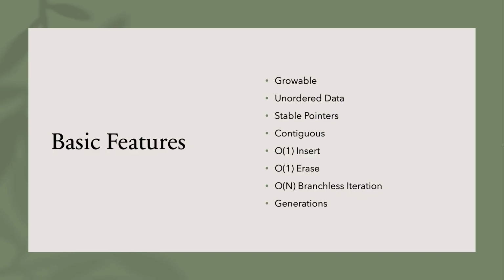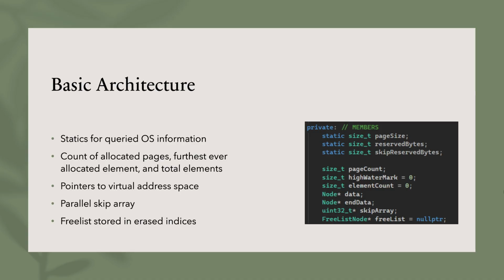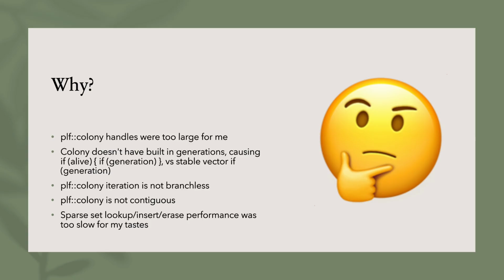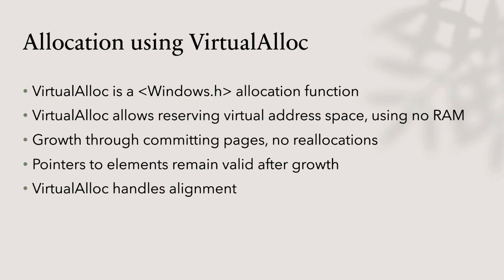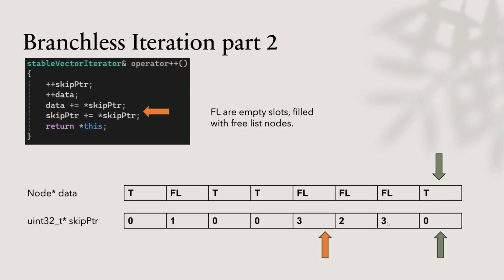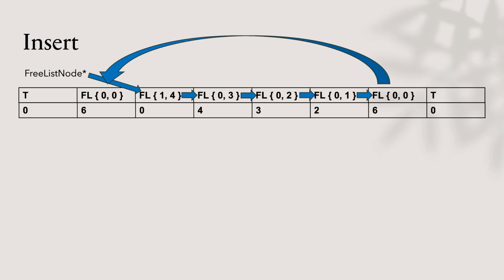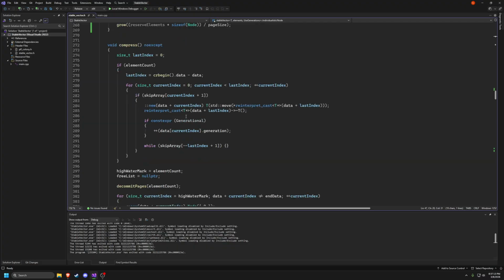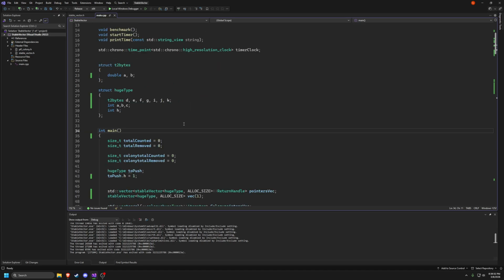Stable Vector C++ Container vs plf::colony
Basically, plf::colony but allocated using VirtualAlloc